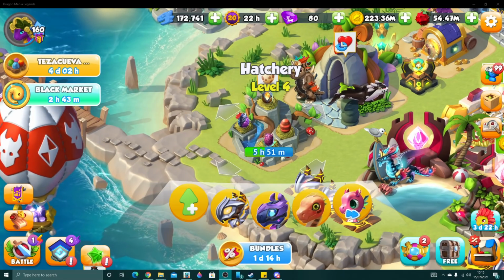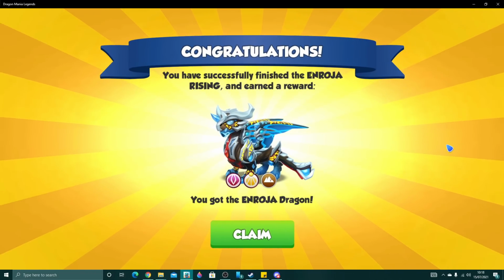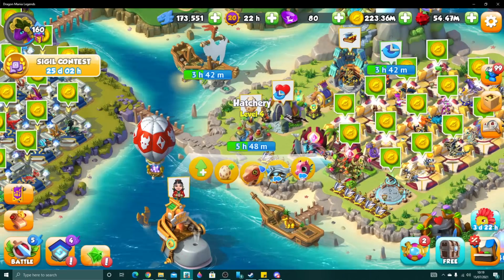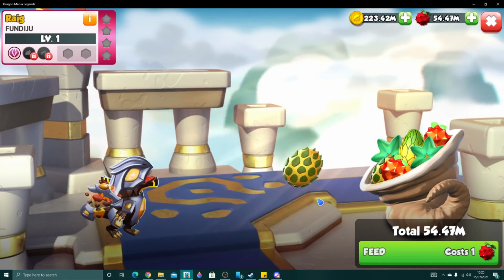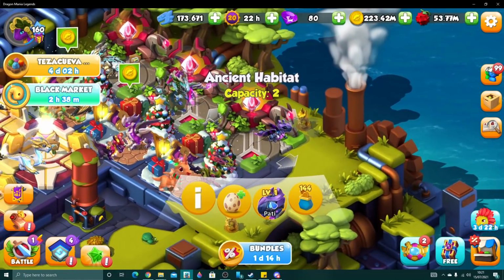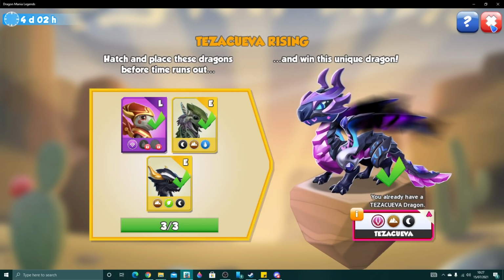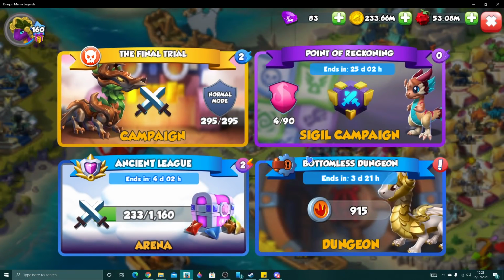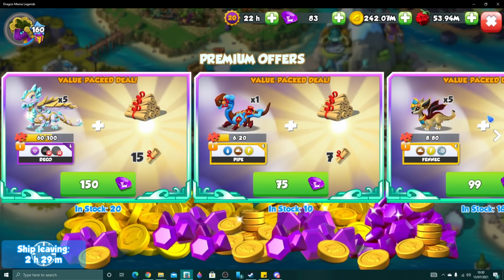Unlocking the ENROJA DRAGON! Ancient Fundiju & Tezacueva Hatching + Battles! - DML #1559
IT IS TIME! Today in DML we shall finally be unlocking the ancient, divine and earth dragon, Enroja. Enroja was the major reward from the most recent ancient earth event in DML. Enroja has insane attack and health and has a good set of very useful elements.

Should I use Enroja on my team later when we get enough food? I can't add him now since we need more than 400 million more food, but later on? Possibly...

I'll also be taking Fundiju, Tezacueva and Polveles into a few battles later, just so you can see them all in action!

Overall, I paid for the on sale clam and the on sale shrine for this event to get Enroja. Nothing else was purchased.

dragon mania legends hatching the ancient divine enroja dragon in dml final fundiju dragon hatching tezacueva dragon hatching how to get ancients enroja cost was like 6 bucks for me bruh best dragons in dml best ancient divines in dml maybe